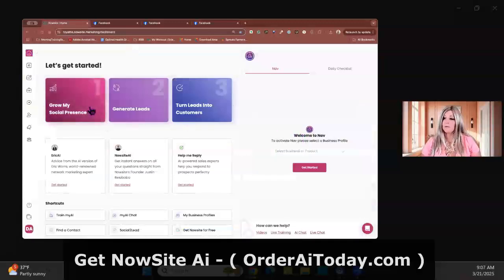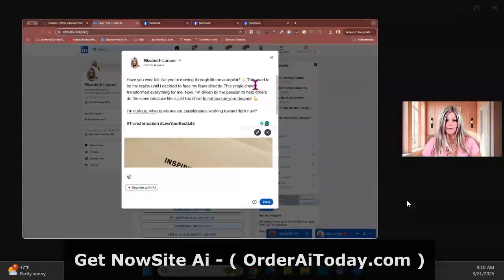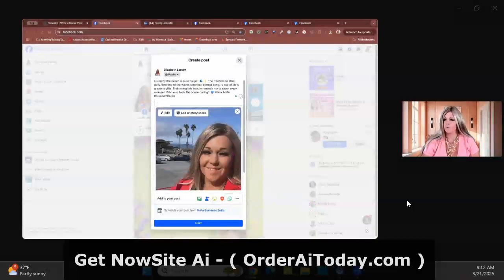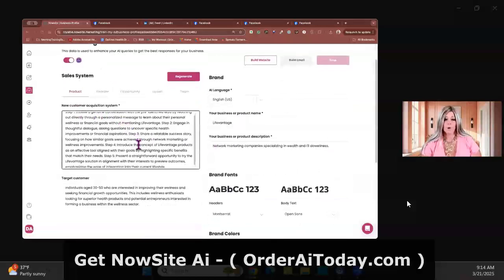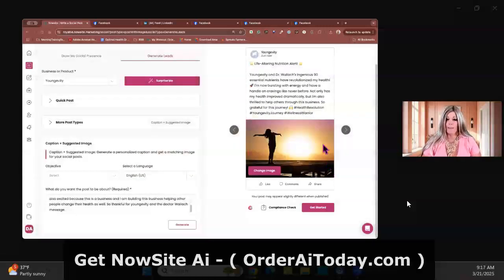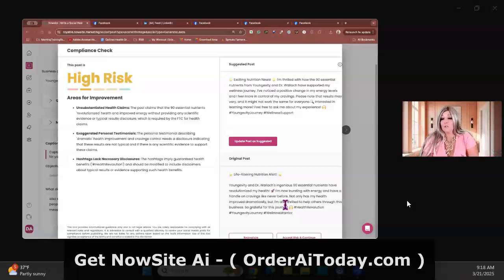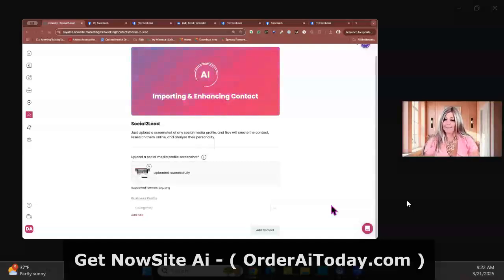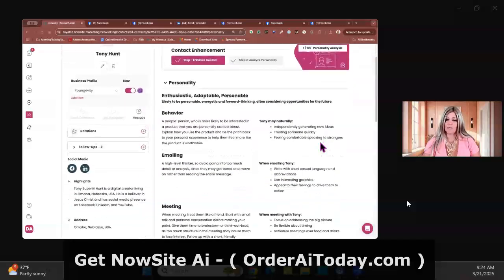Artificial Intelligence Training: Make Money Using Social Media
Signup - NowSite AI
* Artificial Intelligence Training

* Take Free Tour -

* Email results in 5 minutes

* Best Source For Leads, Clicks, Traffic

Questions?